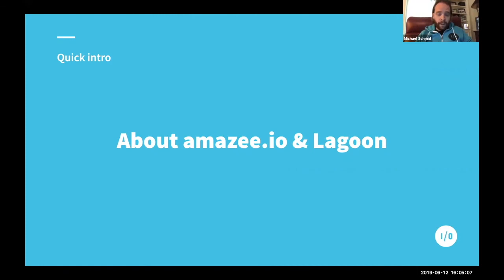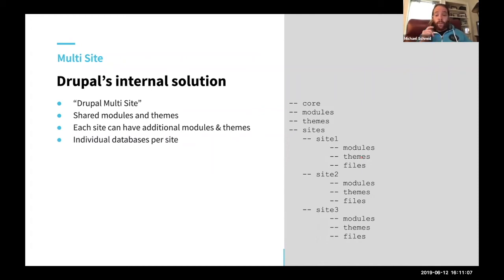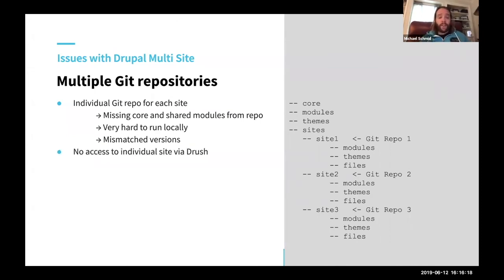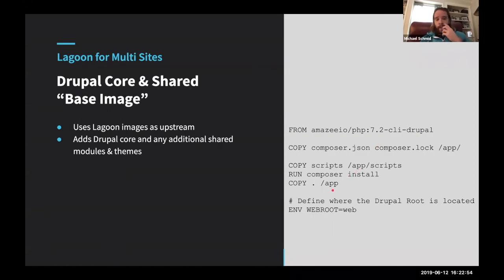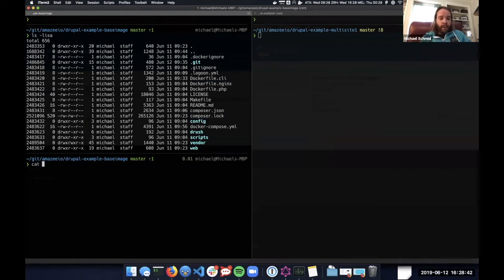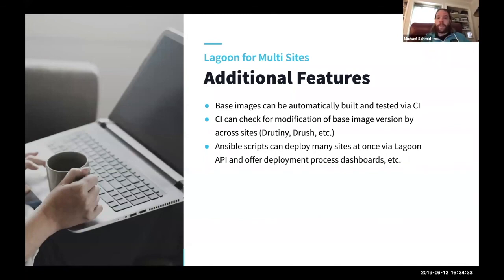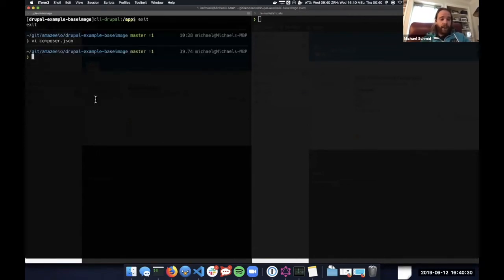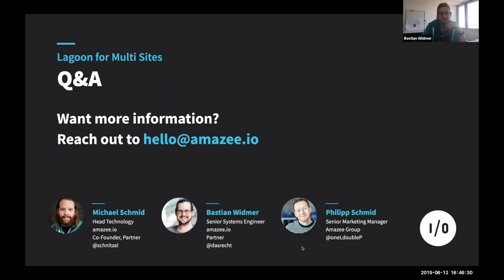How to manage Multiple Drupal sites with Lagoon / DrupalCon Global 2020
Open source hosting platform, Lagoon, offers development teams a better alternative by supporting the unified codebase of Drupal Multisite with containers so that individual sites can be managed and maintained independently of one another.

In this webinar, amazee.io CTO, Michael Schmid, walks us through the setup and workflow forward-thinking organizations rely on to efficiently run their multitude of business-critical websites.